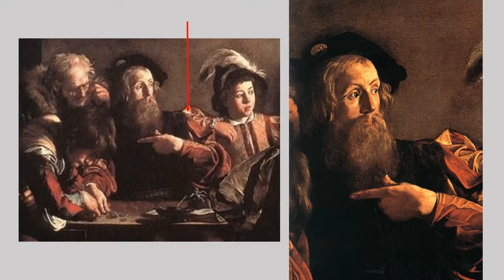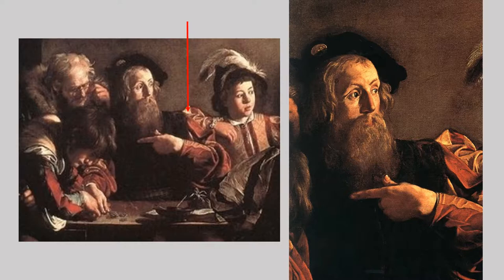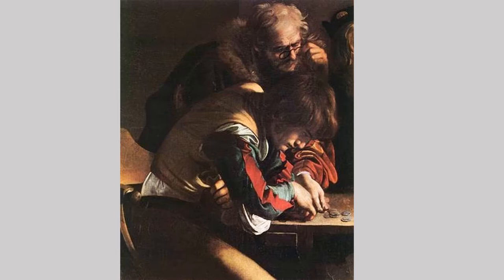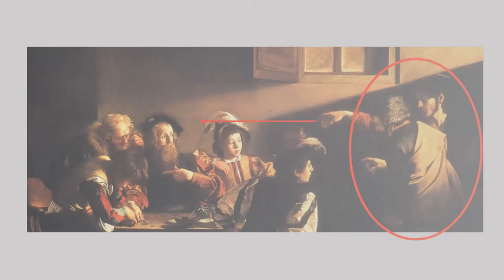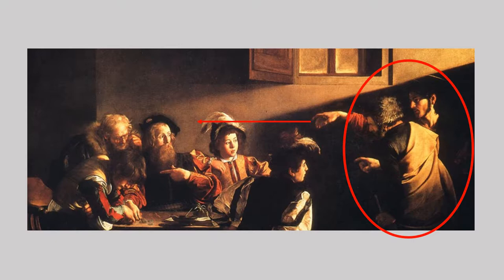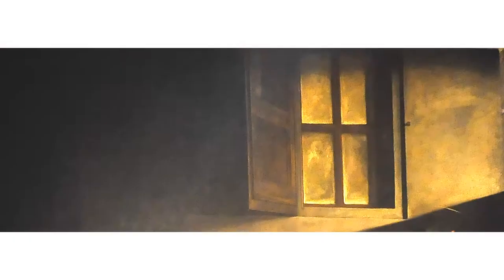Analysing The Calling of St. Matthew by Caravaggio.